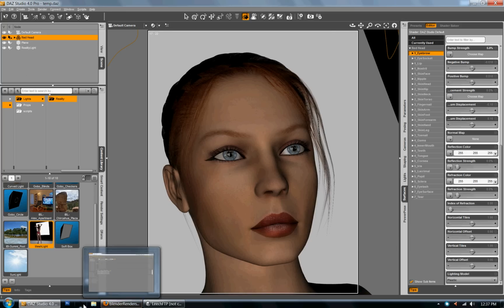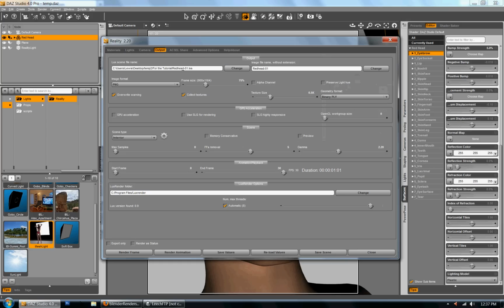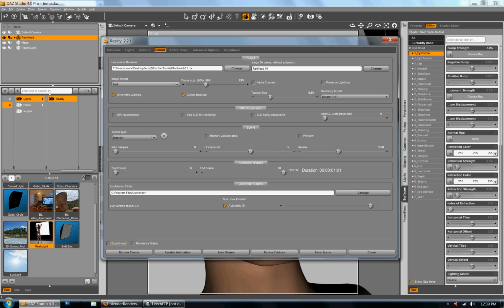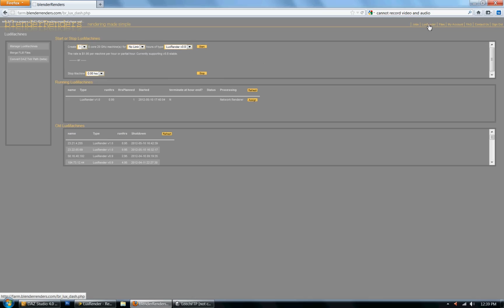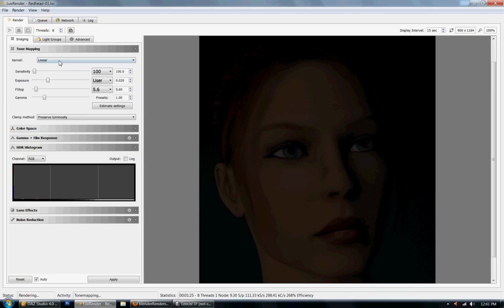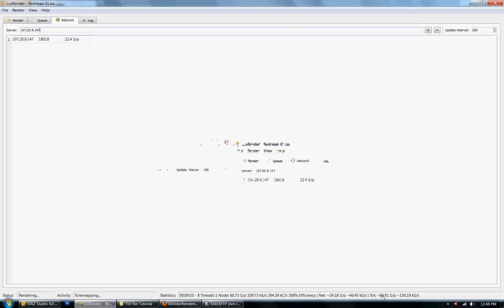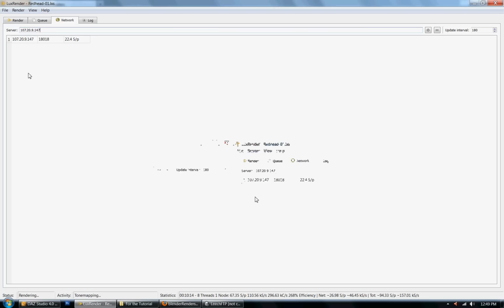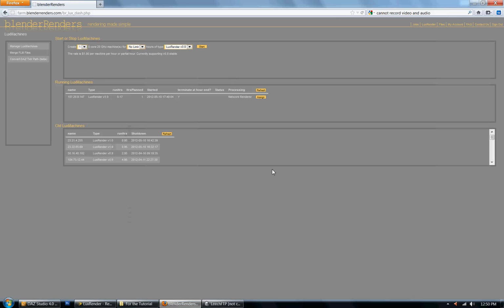Working with Daz Studio, Reality 2.0 and LuxRender with BlenderRenders.com as a network slave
This video shows how you can use BlenderRenders.com as a network rendering slave when using Reality 2.0 with Daz Studio. I am only a client of Blenderrenders, so I can't answer specific questions about their company, I can only show you how I use it.

This is an unscripted tutorial, so please cut me a little slack.  Thanks!